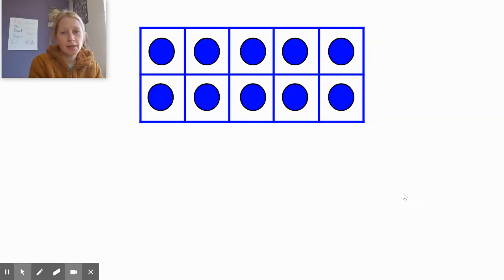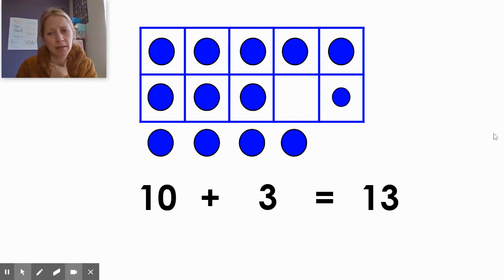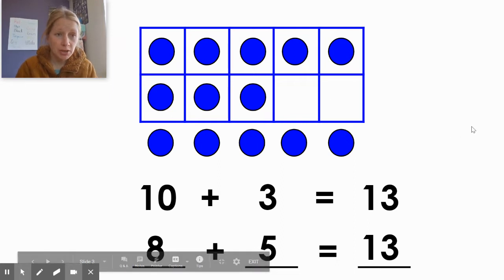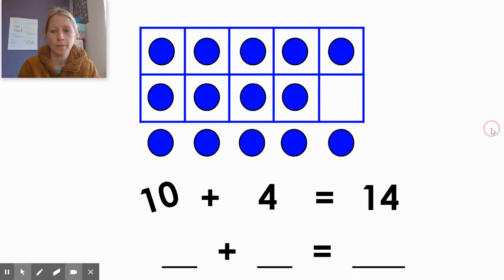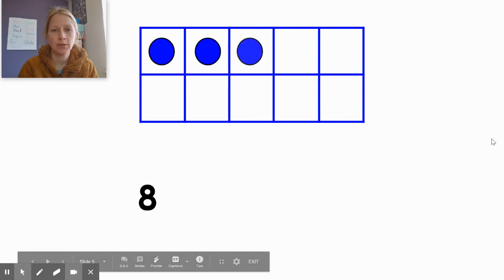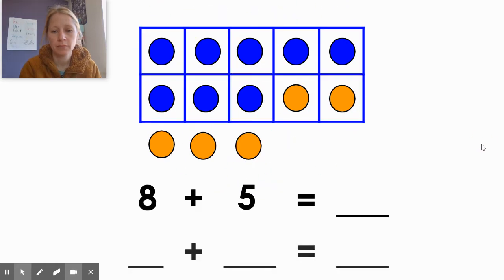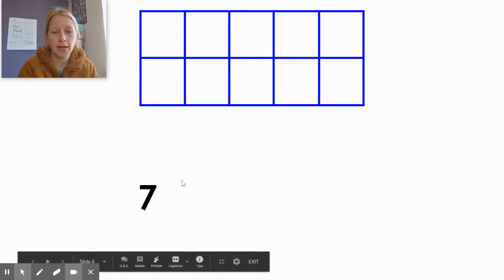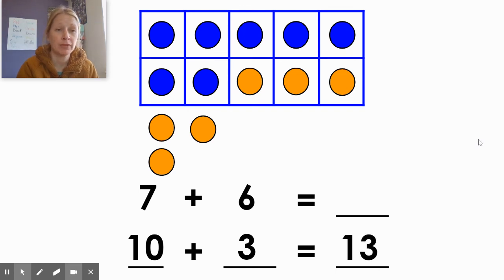Making 10 to Add